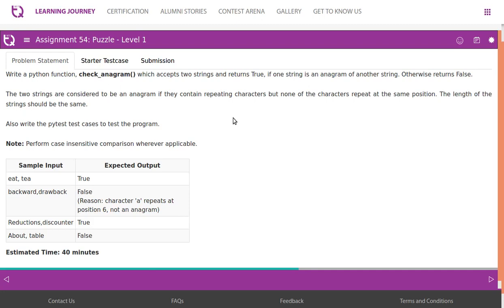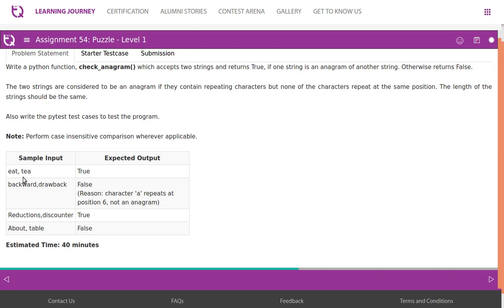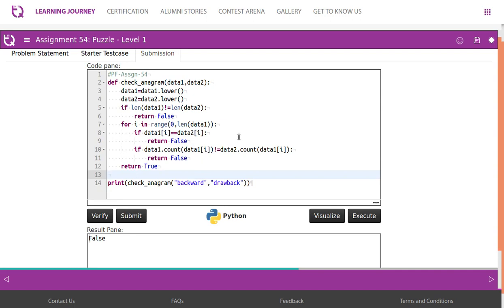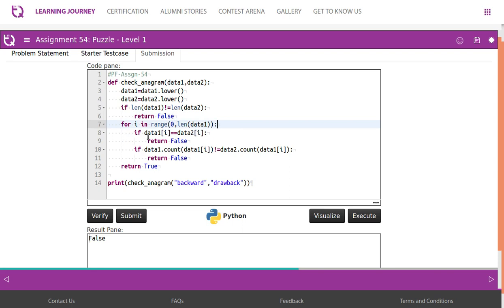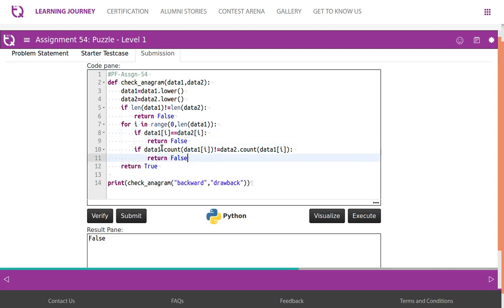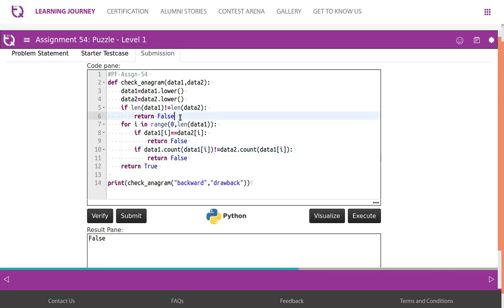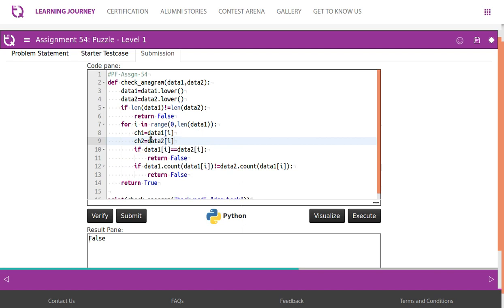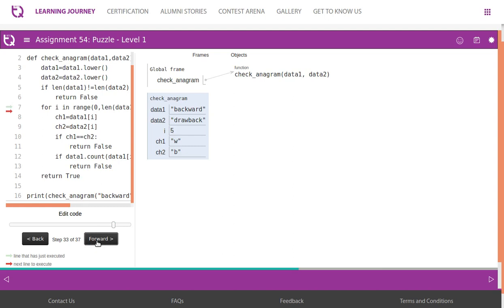InfyTQ PF Day8 Video 11 Assgn 54 check anagram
infytq assignment answers python
This code was shared by Prof. Subash Chandar.
Thanks to him.